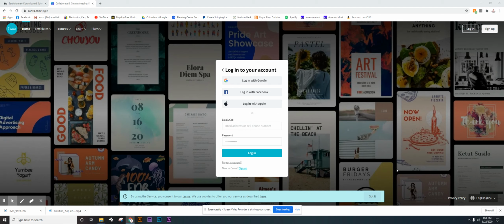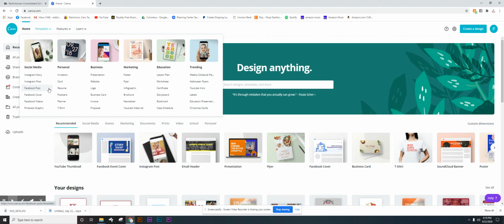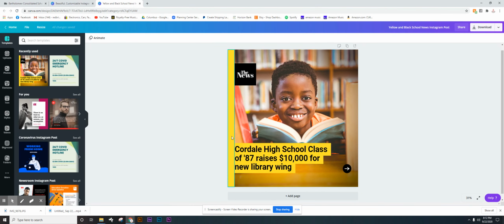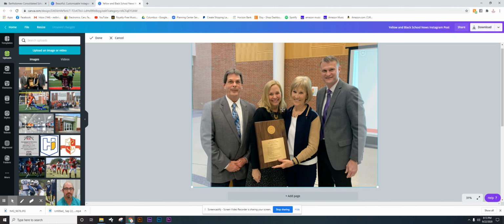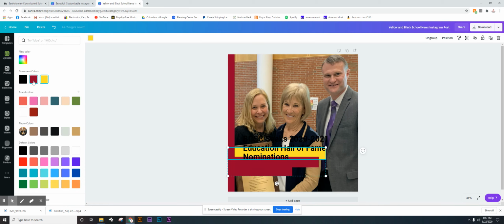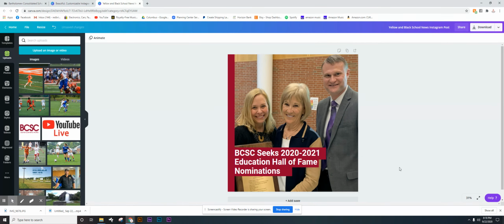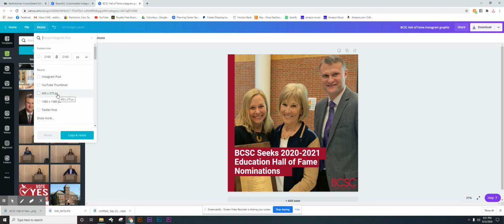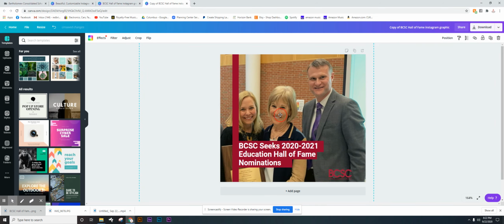How To Create A Graphic Using Canva